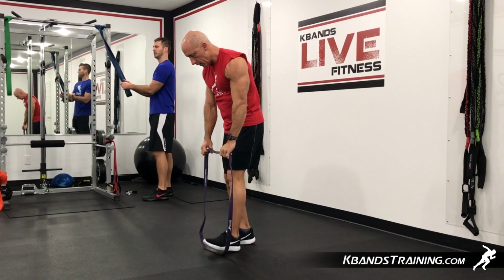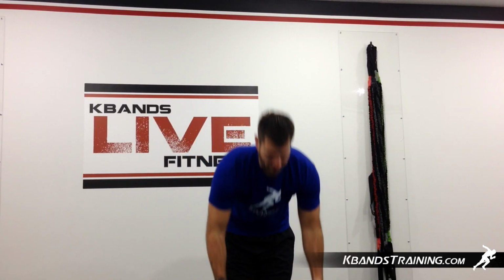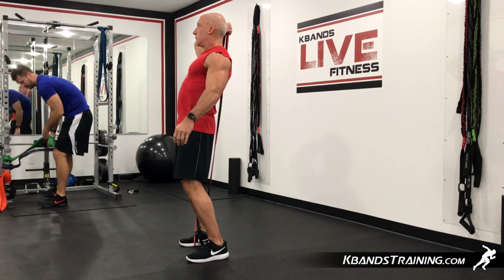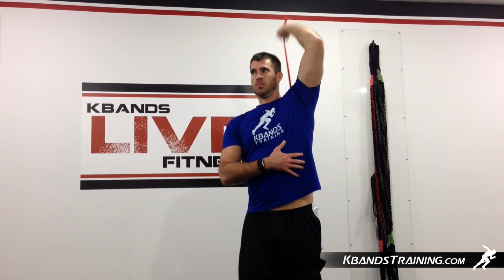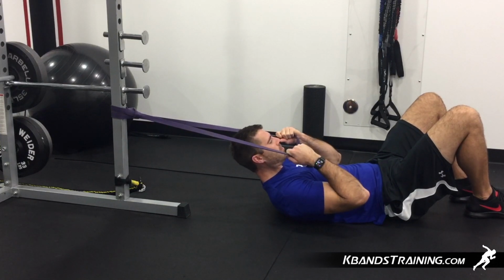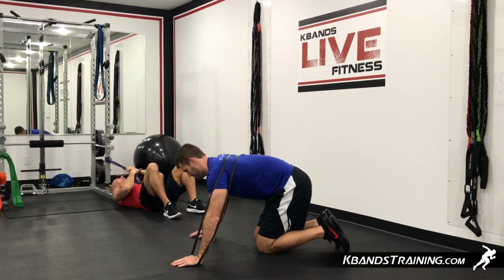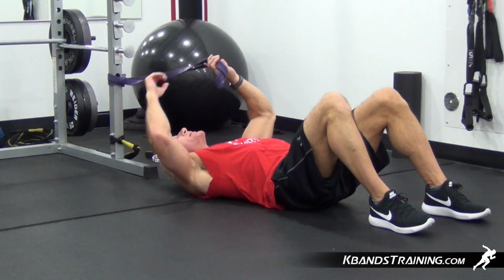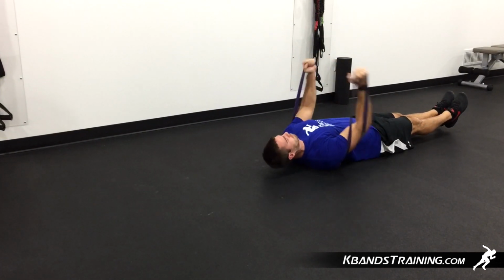Secret Fat Loss Tip That Works Every Time | Kbands Live 150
There are great fat loss tips and lots of ways to diet. We all know people who have followed all kinds of diet approaches. Only eat grapefruit for one meal each day. Follow an intermittent fasting regiment. Become a vegan. Only eat a paleo meal plan. Not to mention all of the corporate eating programs that remove all the thought and provide you with every meal you consume every day. And the different diet approaches go on and on. Do these eating approaches have a common thread that makes them work? What is the one trick they all share to help you lose weight and drop body fat. Will these eating approaches work without exercise? What is the one silver bullet for me to achieve my goals? More importantly the trick that will keep the weight off.

The one element that all of the above approaches share is consistency. They do the meal planning for you and tell you exactly what to eat and when. If you don’t want to pay for an eating approach then there is one secret. The one eating tip that is the secret to fat loss and losing weight is learning to eat perfect when you are alone. We know social eating is hard. The menu is set and all you can do is limit your quantities. This food is high in calories to make it taste better. The secret to fat loss and weight loss: MASTER EATING ALONE! This means when making your breakfast make sure it is the right kind and quantity of food. A couple of eggs, a protein smoothie, or vegetable omelets. When planning your lunch make sure it includes a protein (turkey, chicken, tuna) and a fruit or vegetable. If you eat a snack in the afternoon make sure it is again quality protein and vegetables. Make these meals smaller, and with quality food, so when you get to the night meal you have a buffer of calories so you don’t end the day by overeating.

The video provides a great tricep, bicep and abdominal workout that you can also perform to also help in your fat loss journey. The body consumes more calories to maintain muscle than fat. Building muscle will also help you burn more calories while you are resting. So, make sure your eating program also includes resistance training to build muscle. Get more fat loss tips by watching the video. There are many other eating tips and resistance band workouts that you can view and complete at Kbands Live Fitness Learn to master eating alone, follow a consistent exercise program and achieve your fat loss goals.